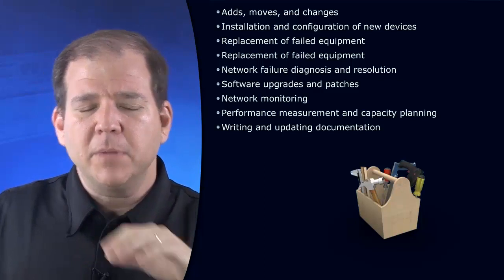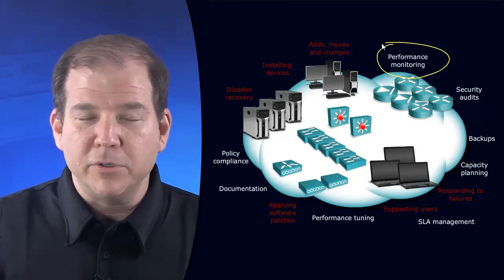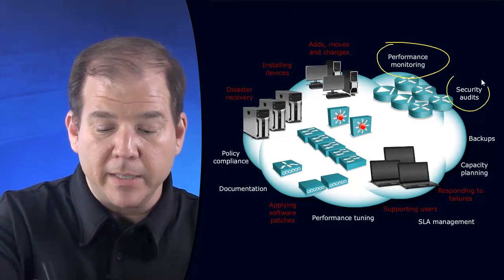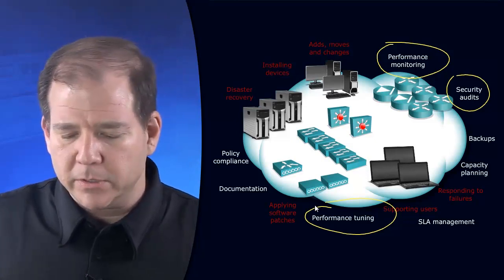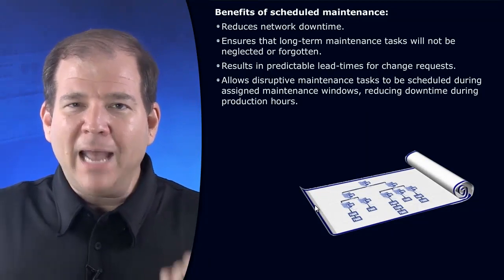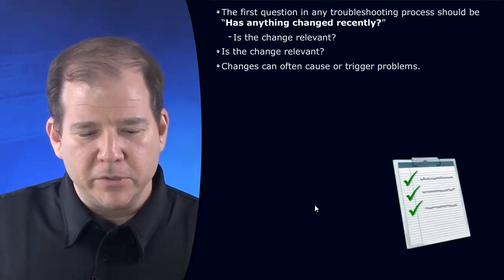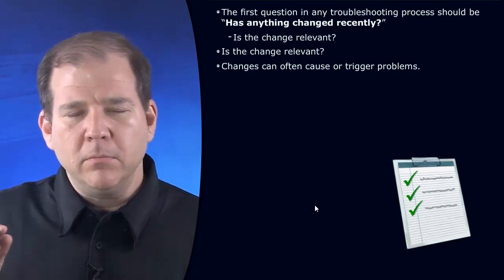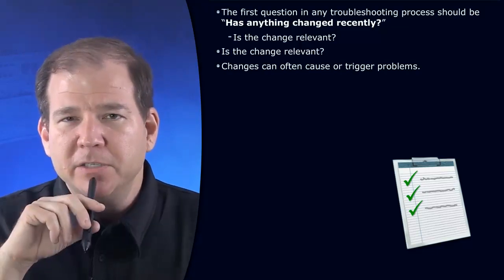91 TSHOOT Common Maintenance Tasks